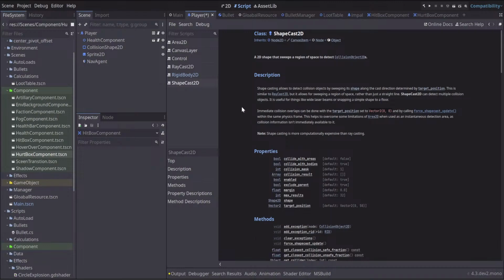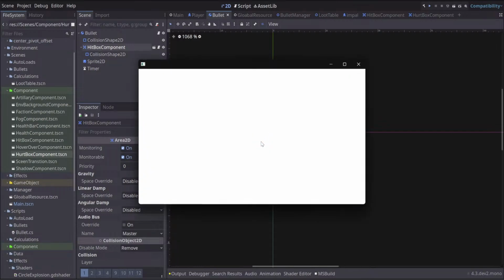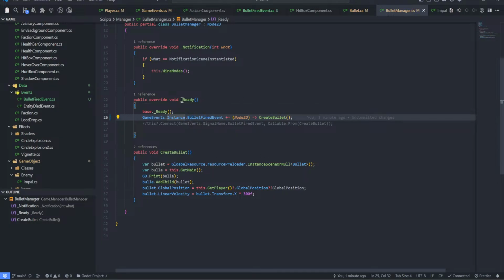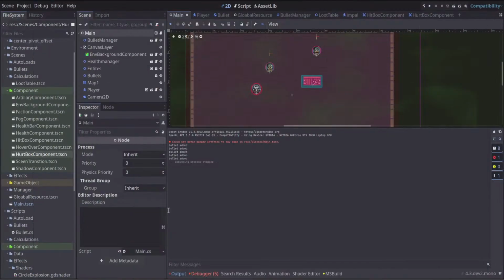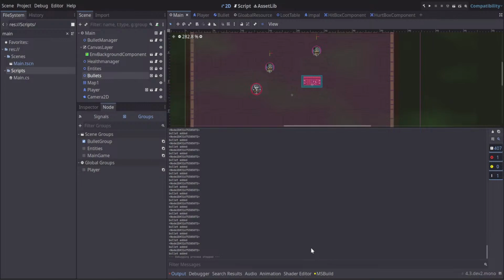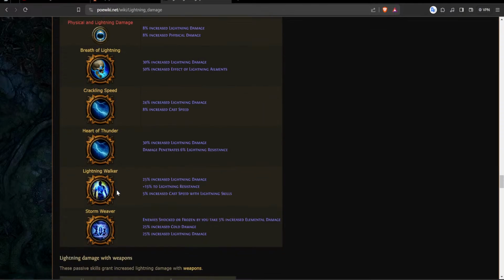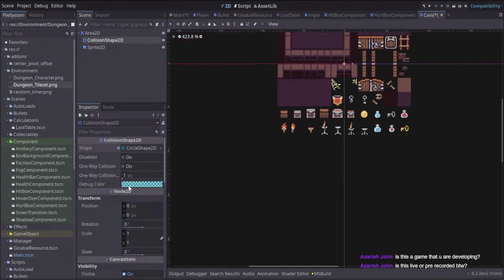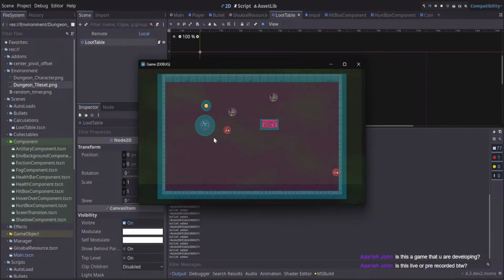Godot 4 C# | Learning Godot Engine API | Building Game | Day 5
Understanding Godot APIS, testing/learning C# integration in Godot Engine.